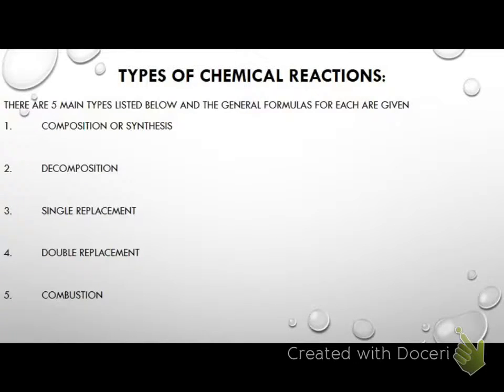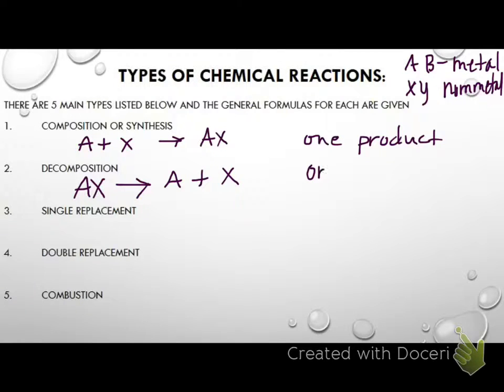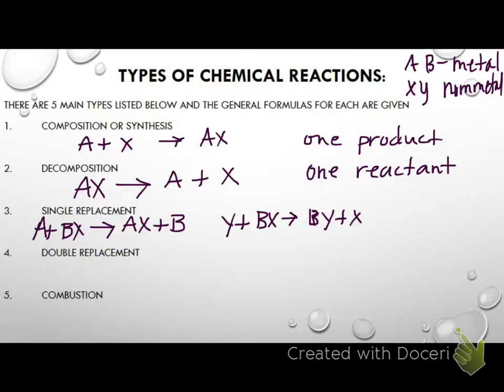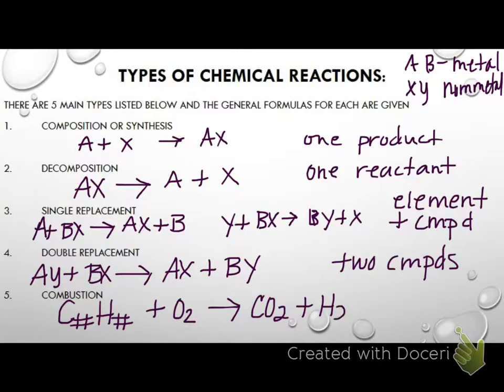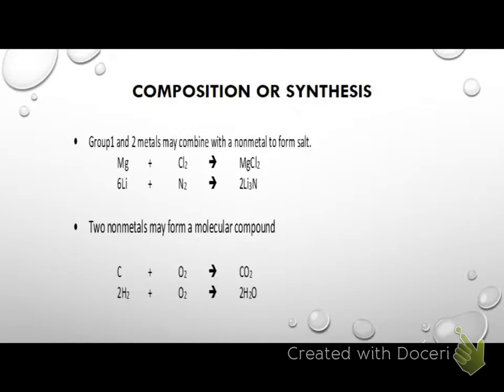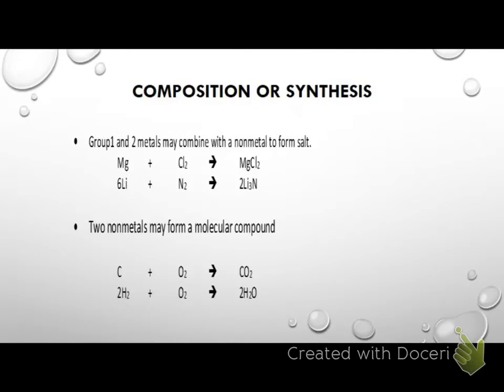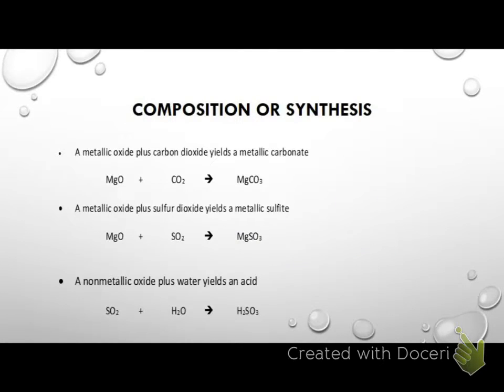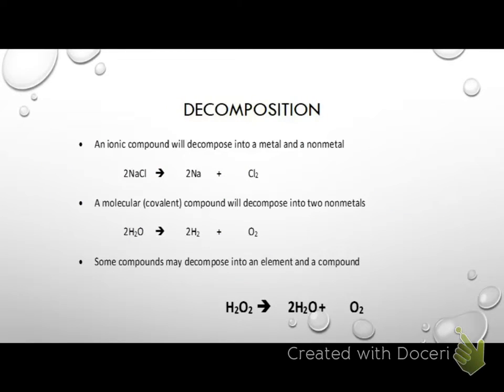types of rxn